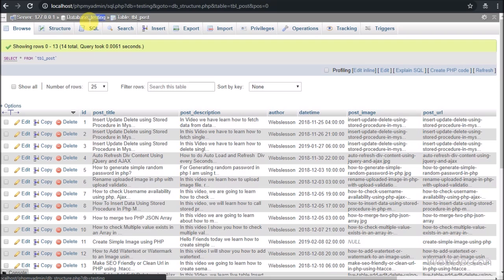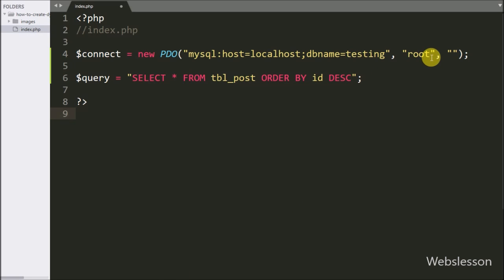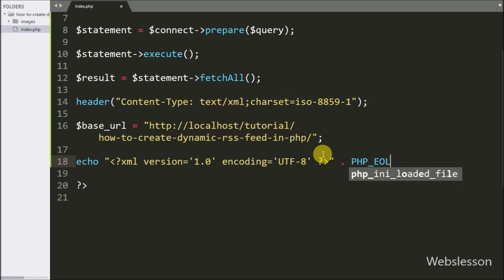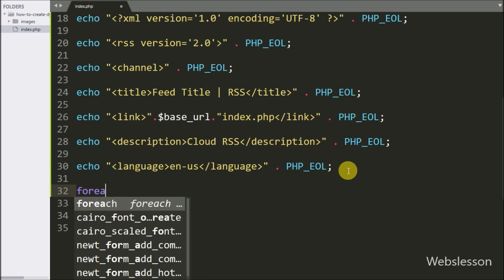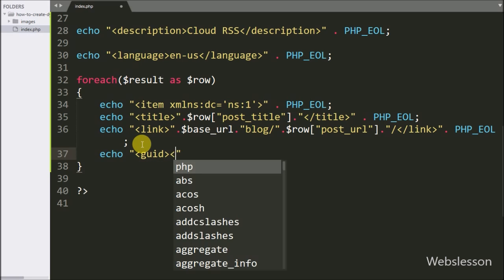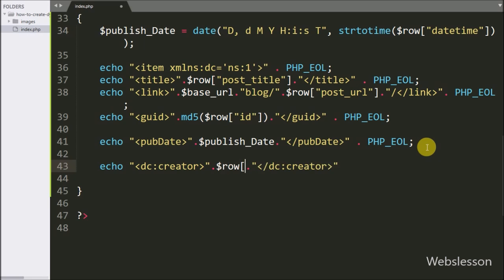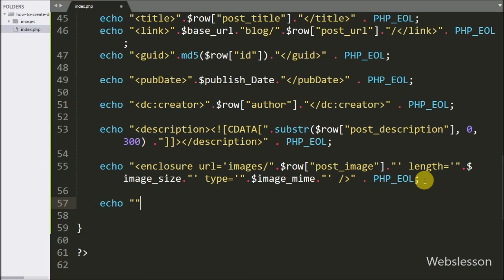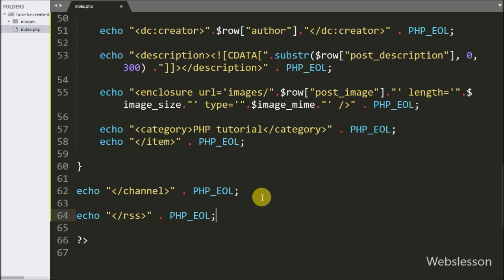How to Create Dynamic RSS Feed in PHP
Learn How to Make RSS Feed for Website using PHP. How to Generate Custom RSS Feed in PHP with Mysql. How can we create Dynamic RSS Feed in PHP. How to Create Simple RSS Feed from dynamic content in PHP.